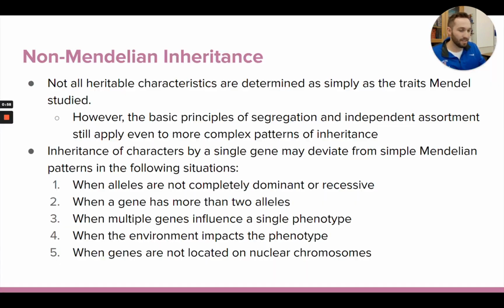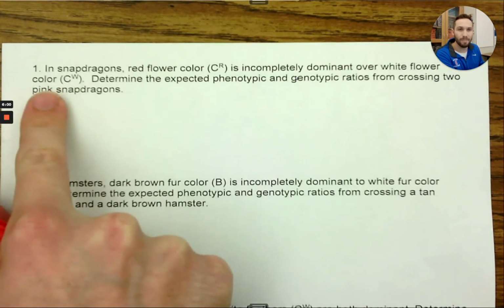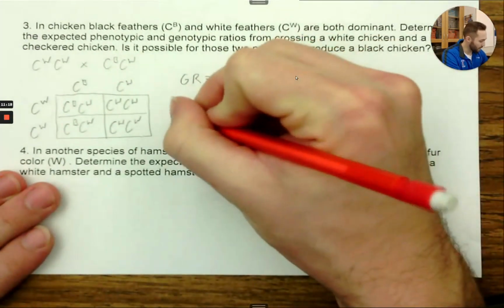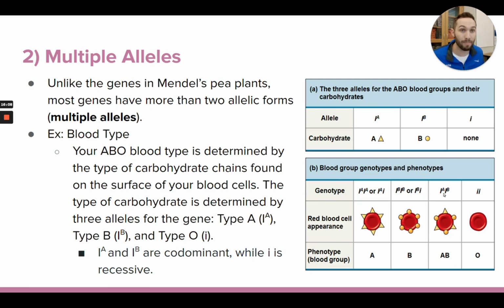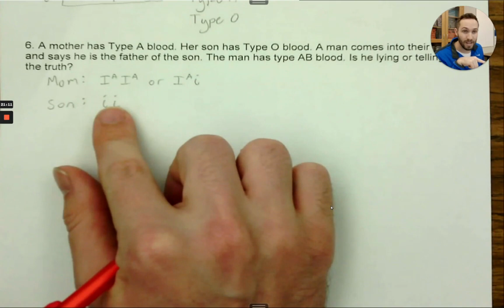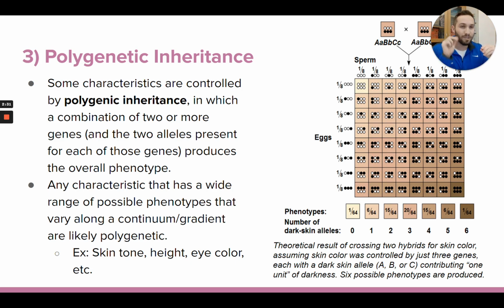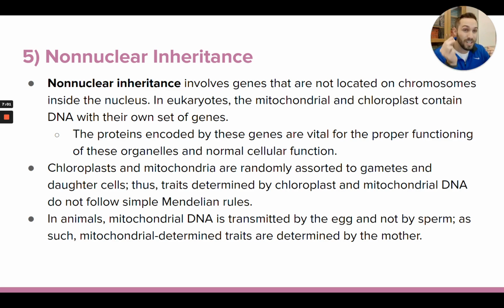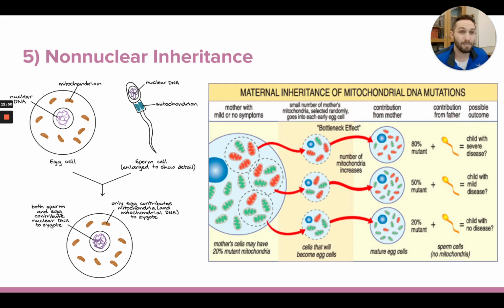AP Biology: Non-Mendelian Inheritance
Unit 5.2 Advanced Genetics
Topic 1: Non-Mendelian Inheritance